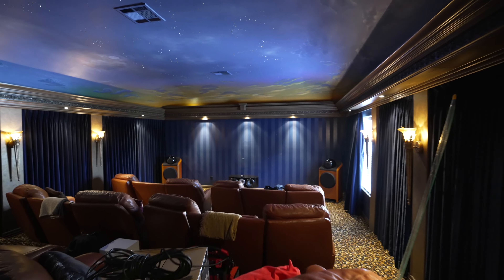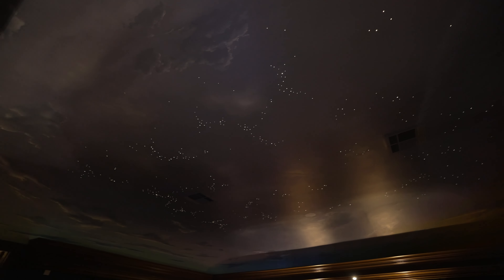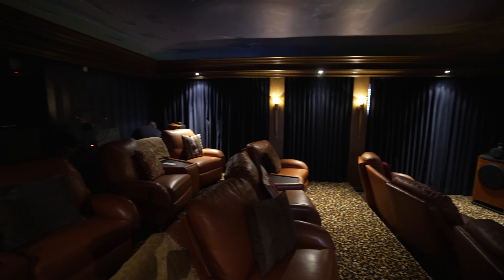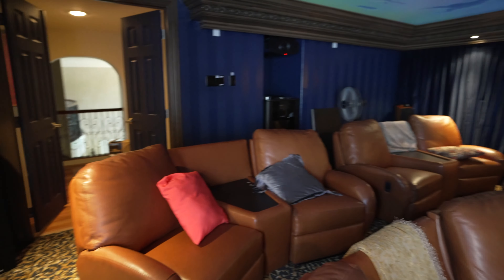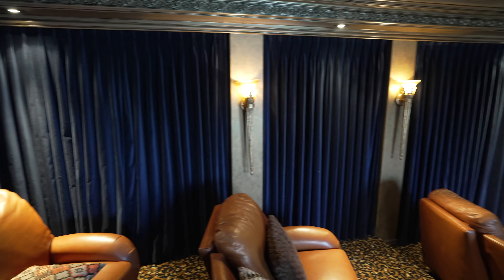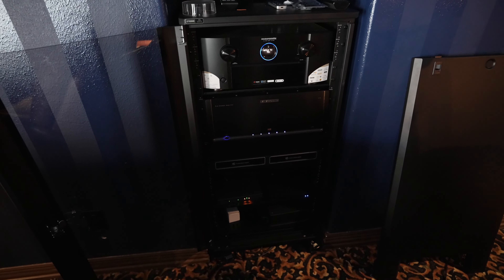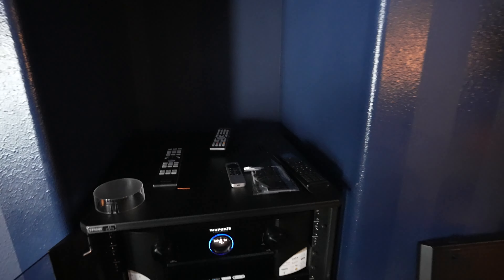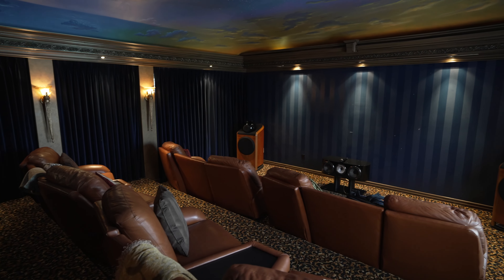Bowers & Wilkins Home Theater Worthy of a Prince!